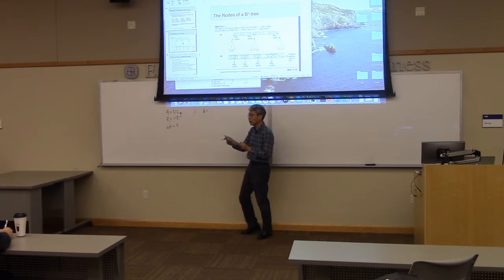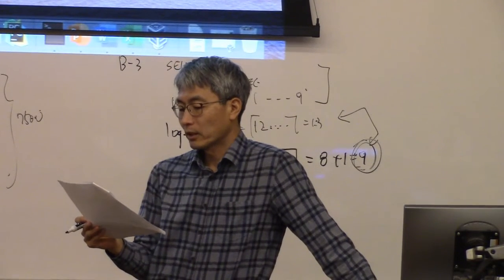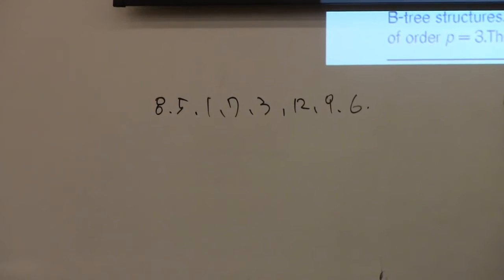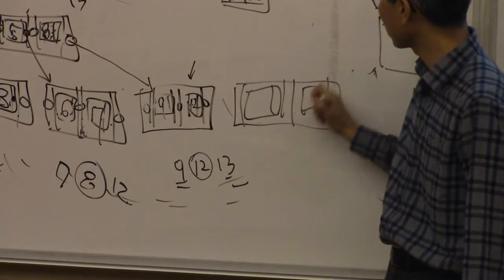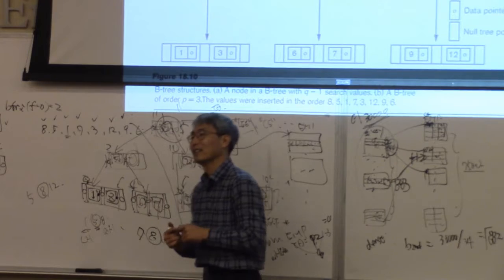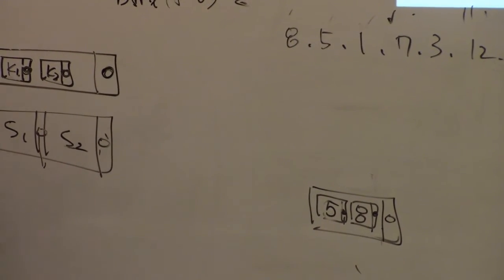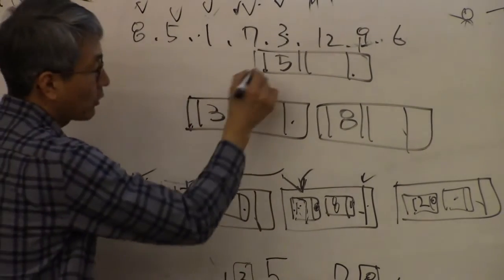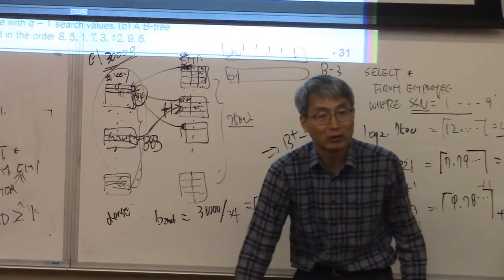CPSC551_B+TREE_W11_(06_11_2019)_02